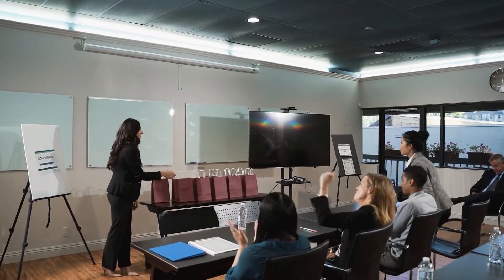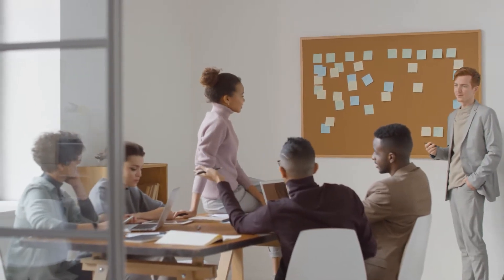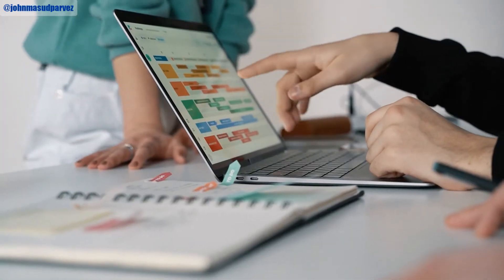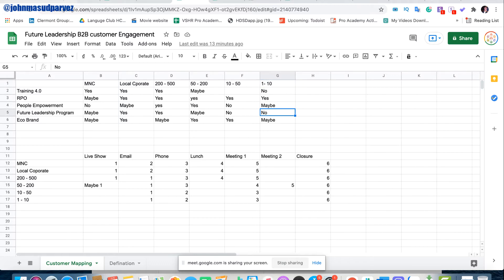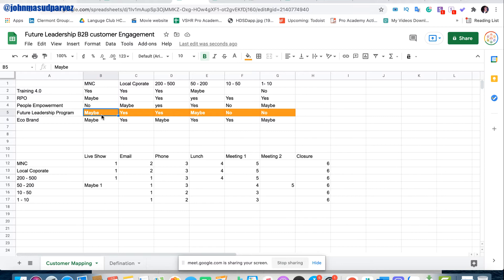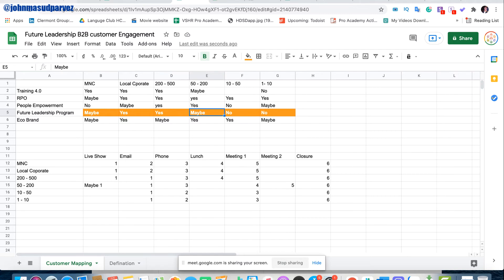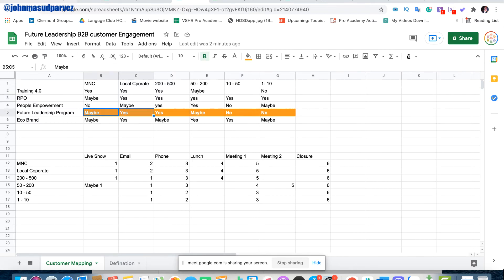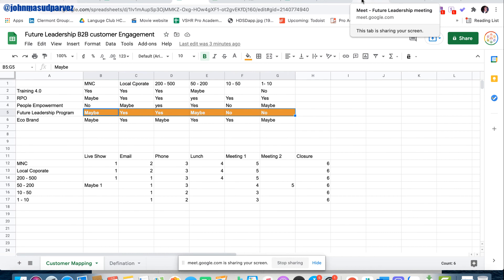How to do b2b sales lead management